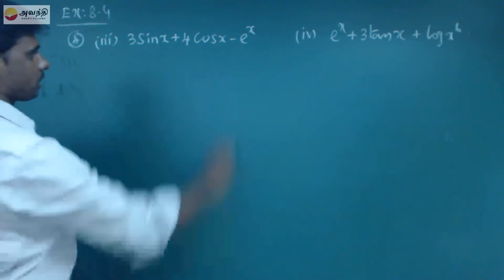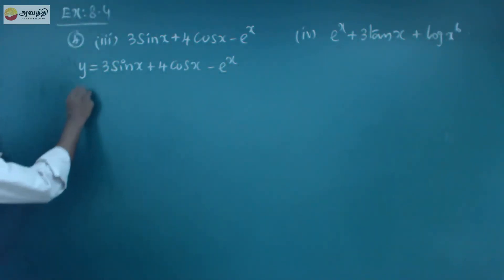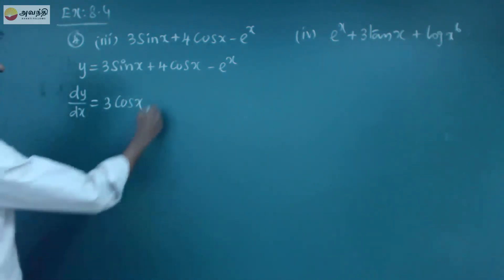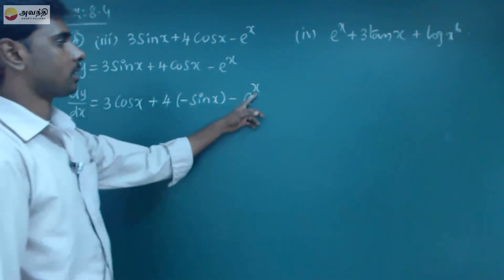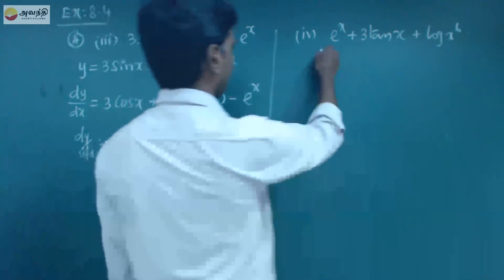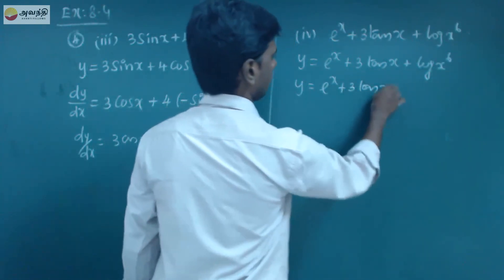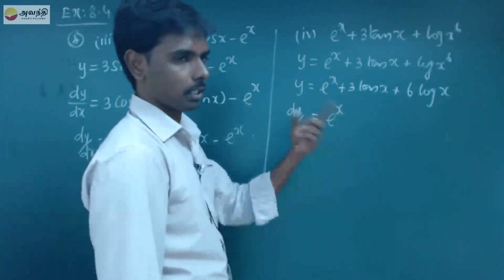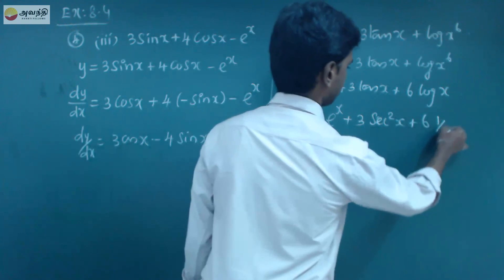TN XI M8.4(2) Exercise8.4 Q4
Mathematics Unit 8 Differential Calculus
Differentiation techniques
Derivatives of elementary functions from first principle